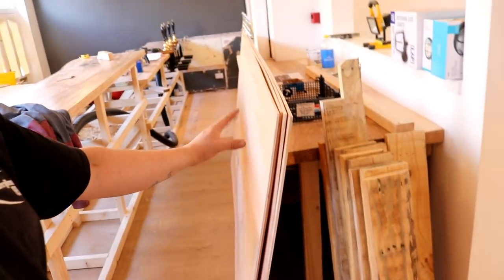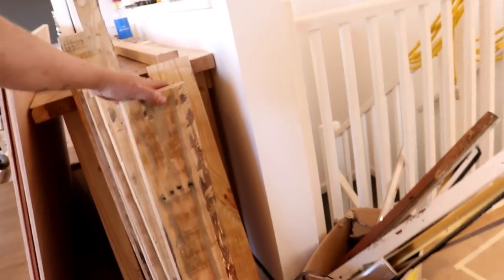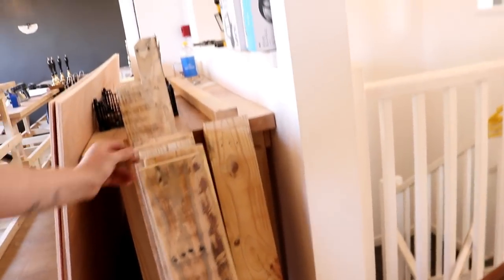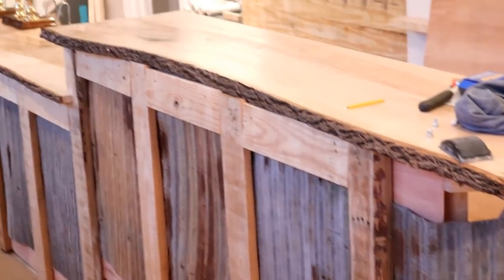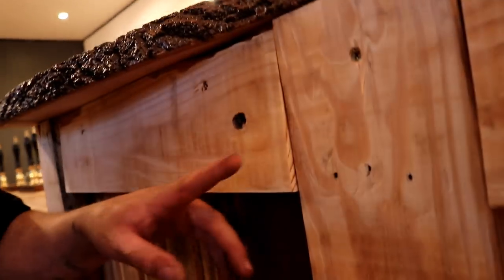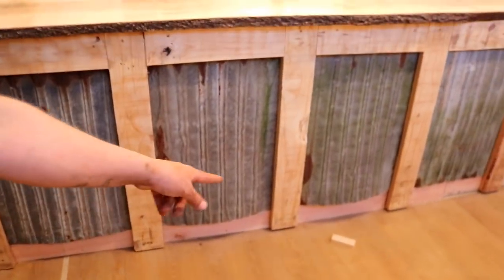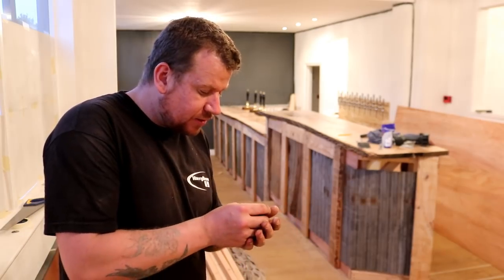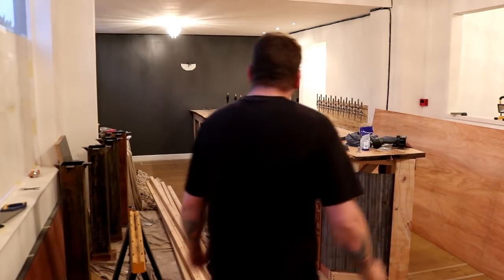CAN WE GET THE SHEETS ON THE BAR?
What a day, so much achieved. Big thanks to Dave & Sarah for donating the old metal sheets. They really look the part and set the design off so well.